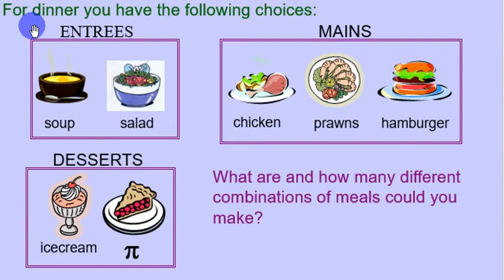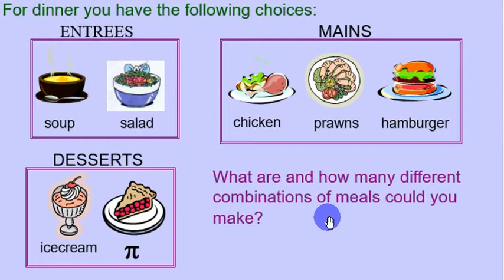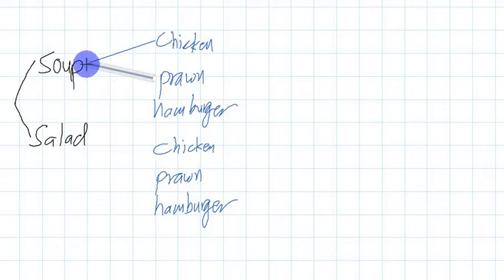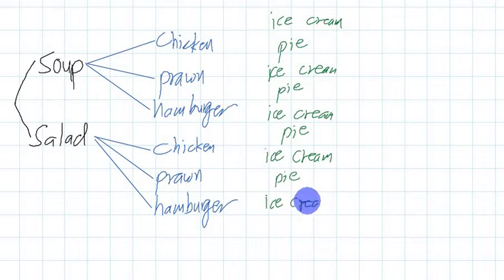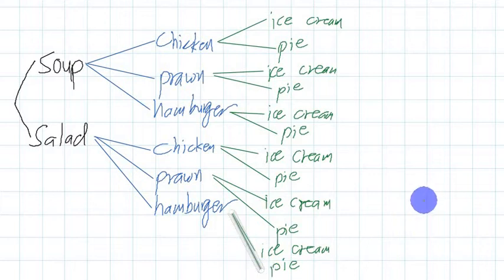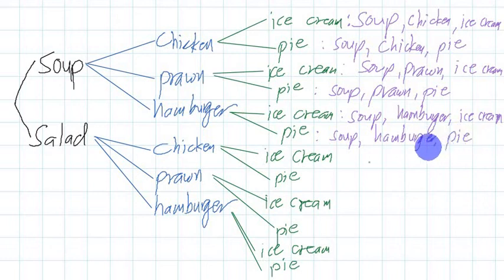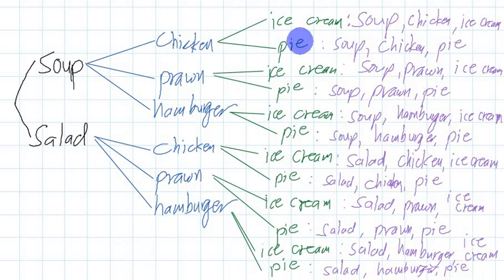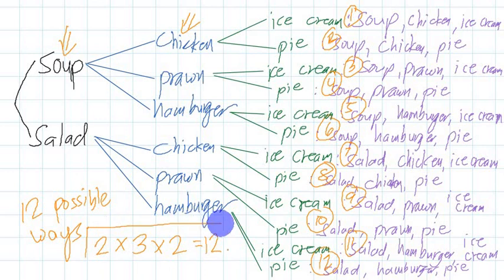Fundamental Principle of Counting: Introduction Problem